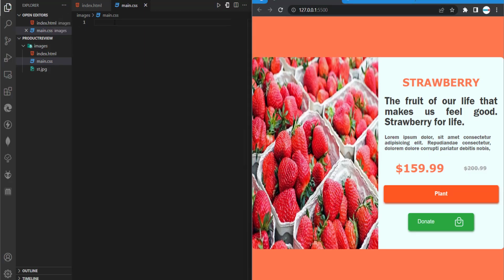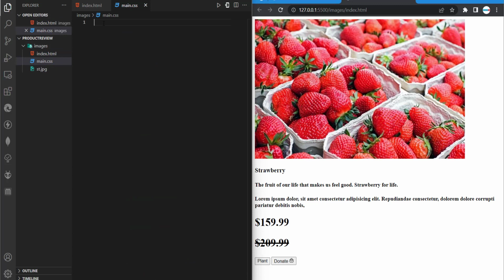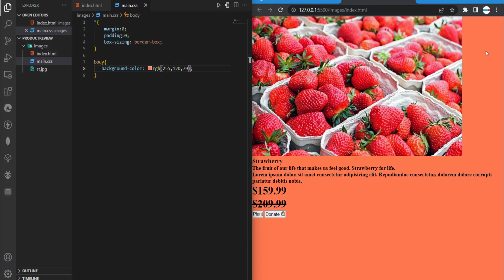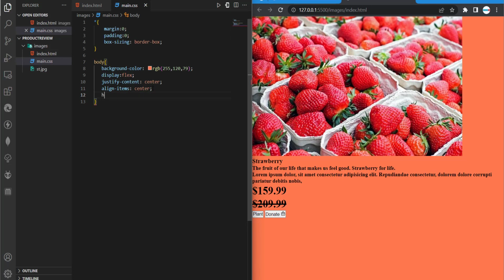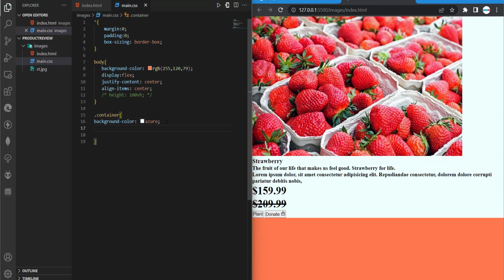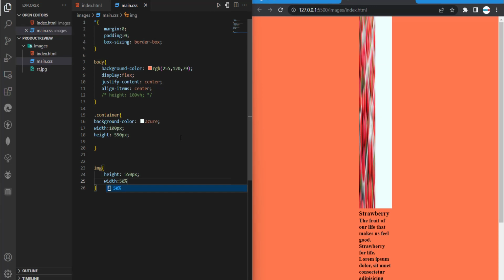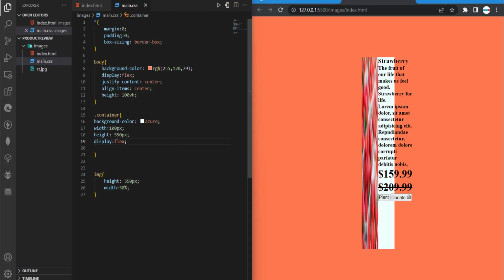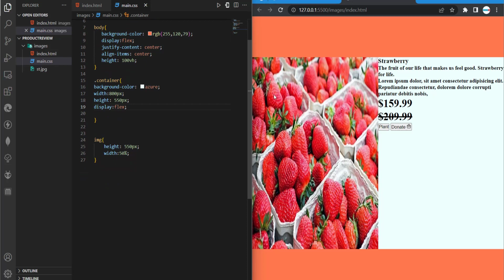3:Product Preview Styling-Aligning Elements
In this lesson, we will learn to style our HTML elements by aligning them Socials: